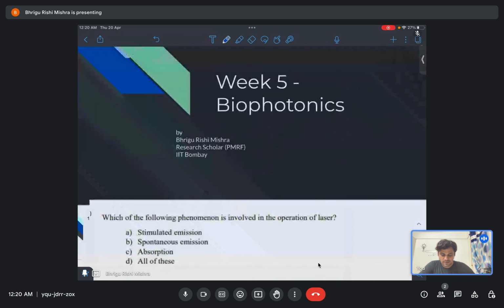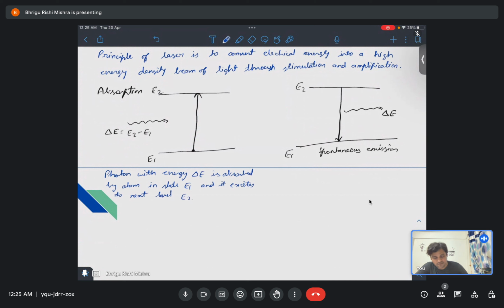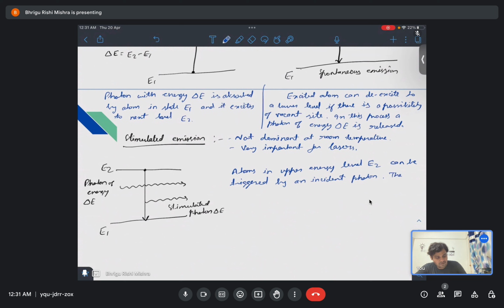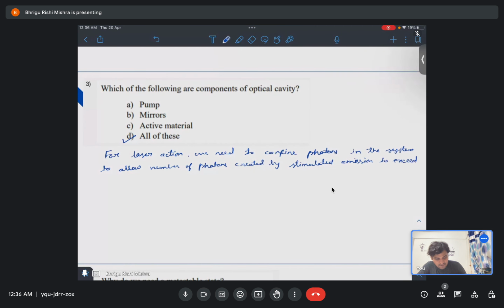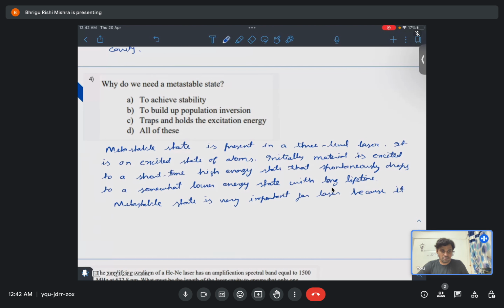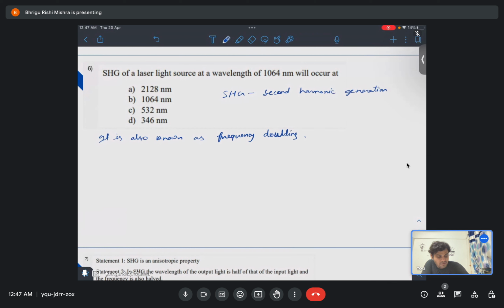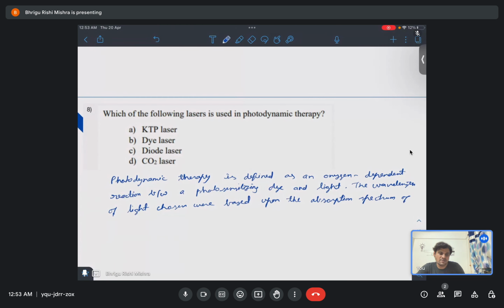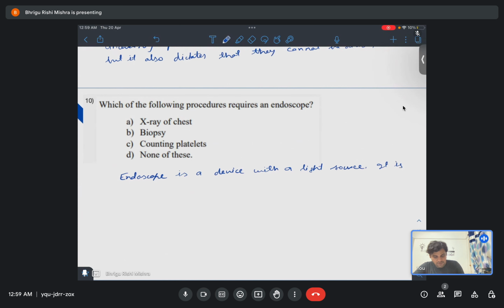Week 5 Biophotonics